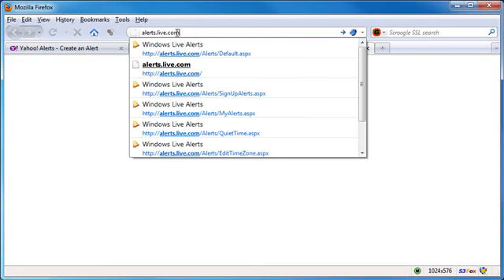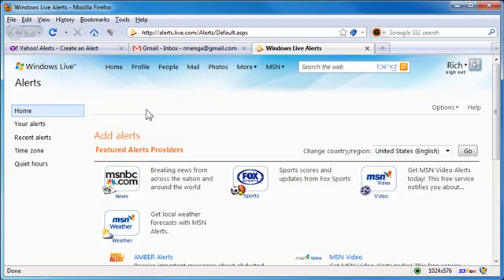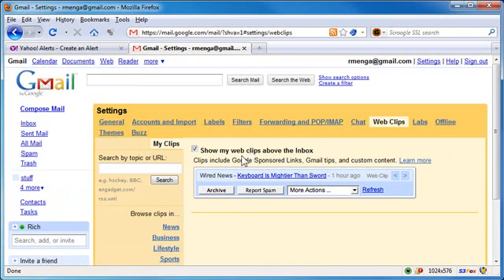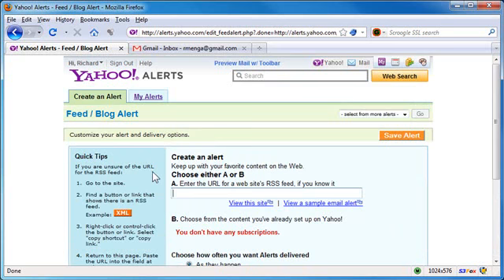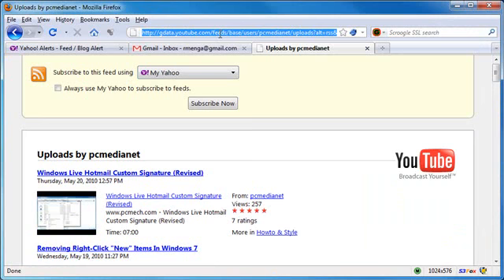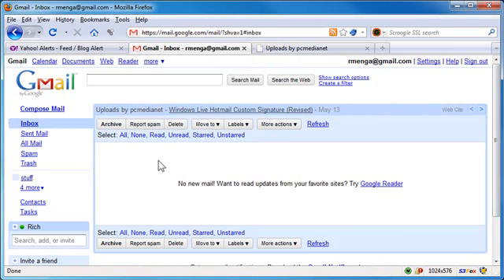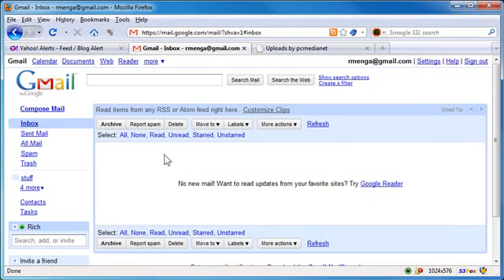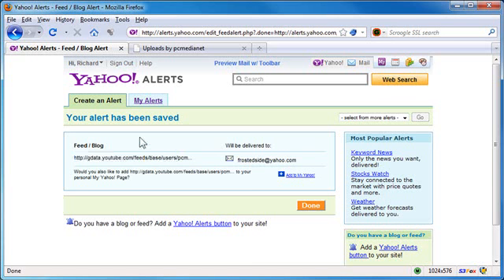Getting Feeds Delivered To Your E-Mail